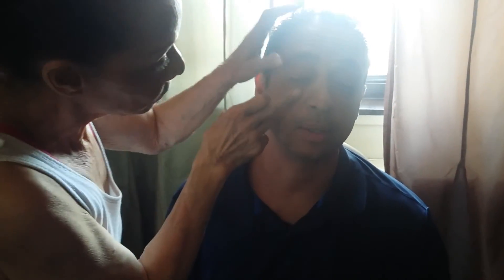May 20, 2016